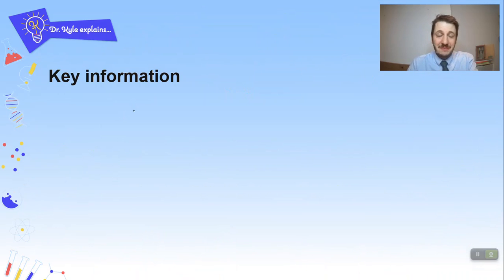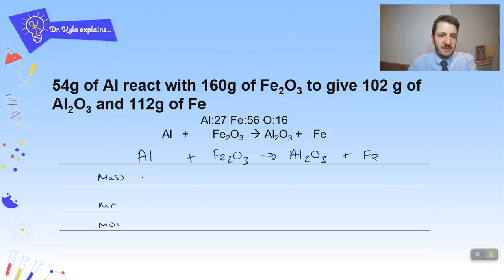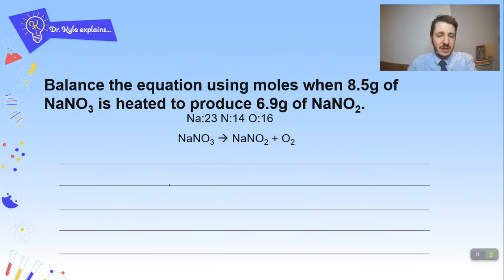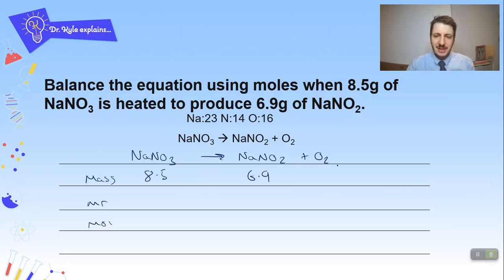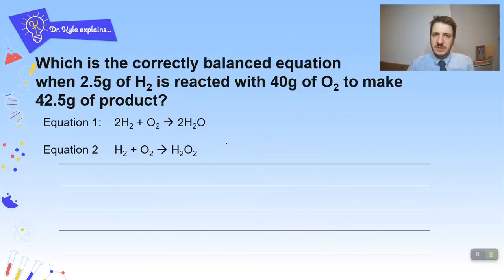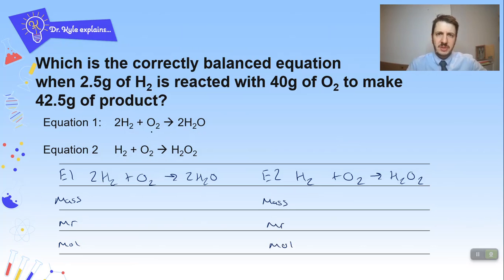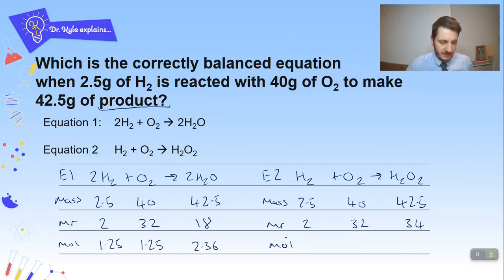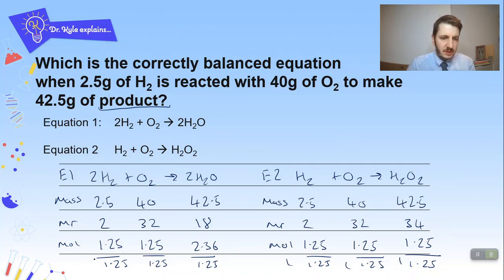Balance equations using moles GCSE AQA chemistry HT only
How to balance a chemical  equation by converting grams to mass and using the molar ratios.